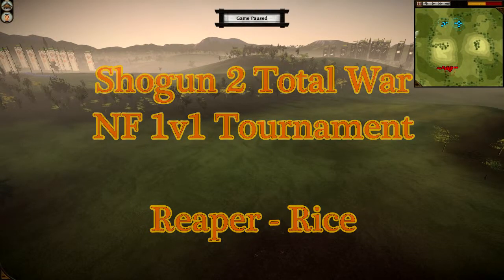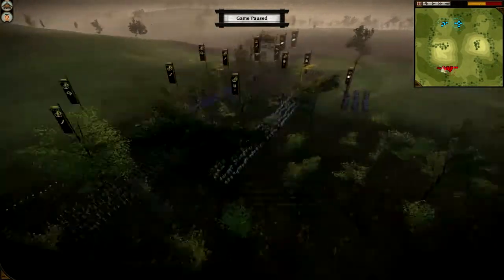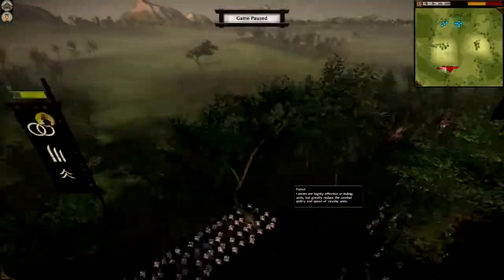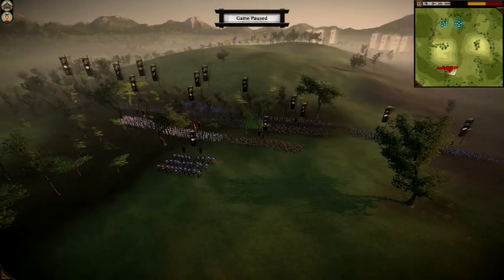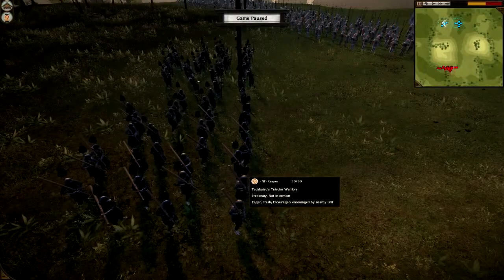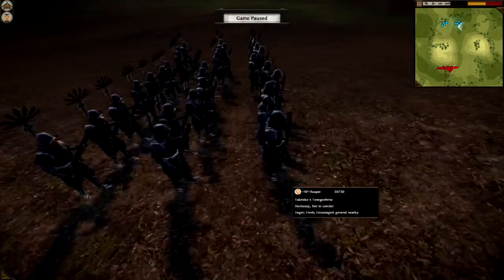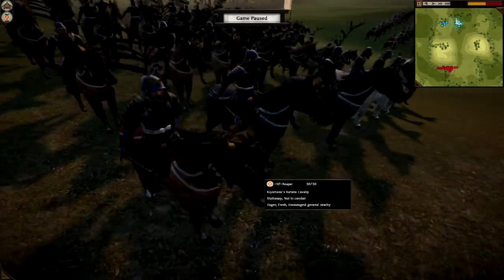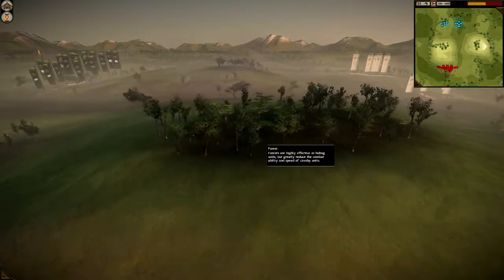Naked Fanatics' Shogun Total War 2 Tournament (2nd edition) Rice VS Reaper